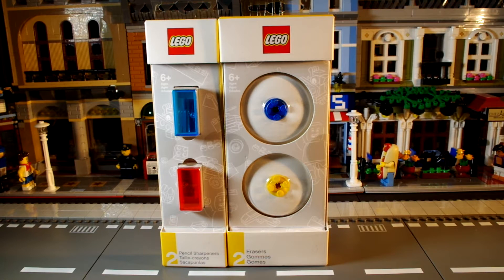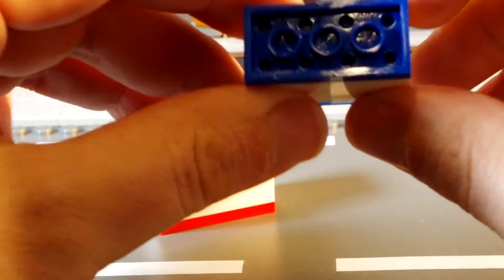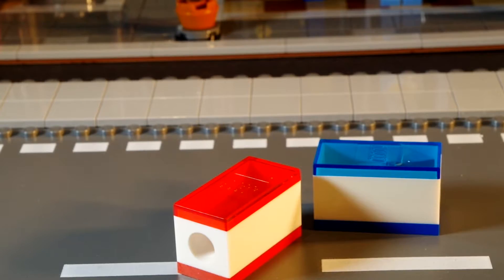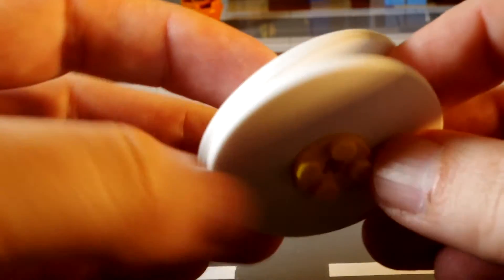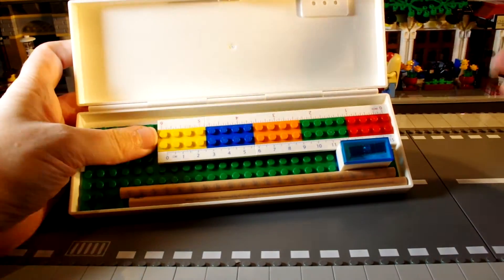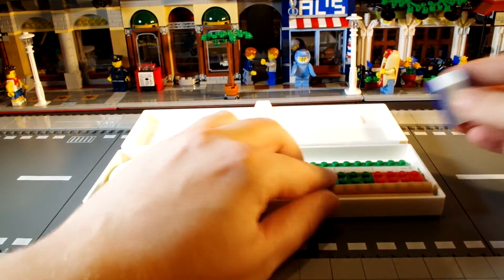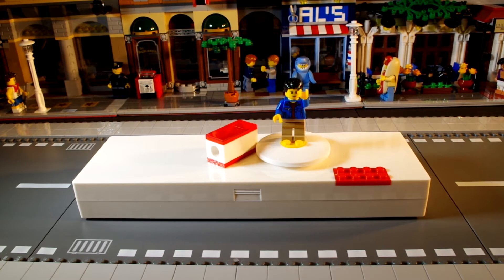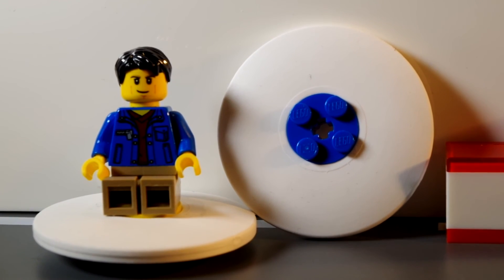Lego Pencil Sharpener and Eraser Review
Does LEGO make stationery? Yes! New for 2016 the LEGO Pencil Sharpener and LEGO Eraser could make the perfect gift for a LEGO fan!

The pencil sharpener set includes two pencil sharpeners in blue and red and each one has 4x2 plate so you can attach them to rest of the lego stationery line, and a lid to keep everything nice and neat! The Lego eraser set includes two circular UFO shaped erasers each with a different coloured brick in at its centre.

What do I need for school? Possibly both the lego pencil sharpener and lego eraser which both include a built in lego brick so you can use your own bricks or lego minifigures to personalise them and make your own custom designs. Add a personal touch to your stationery by attaching your own LEGO bricks or LEGO Minifigures to make something truly unique.

The pencil sharpeners look like either a large red lego brick or a large blue lego brick, but with trans-red and trans-blue lids on top.  A LEGO pencil sharpener or a LEGO eraser for your back to school supplies?! Or if you are wondering what do I need for school or what do I need for college then I guess look no further, you're friends will be impressed when you ask what is in my backpack and then pull out one of these erasers or pencil sharpeners, especially if they are Lego fans too!

The item numbers for these sets are Lego 5005108 Erasers Blue Yellow and Lego 5005112 Pencil Sharpeners. Both stationery sets are new Lego sets for 2016 along with a few others and all together they would make a very nice nice customised stationery set or personalised stationery collection. The Lego stationery line includes the buildable ruler, a pencil box or pencil case, erasers, pencil sharpeners and a really nice pencil set which would make a lovely gift for a special occasion, or a back to school haul!

If you are wondering what do I need for college or what supplies do I need for school, or even if you're going back to school I think these LEGO back to school supplies would make a brilliant LEGO stationery kit!